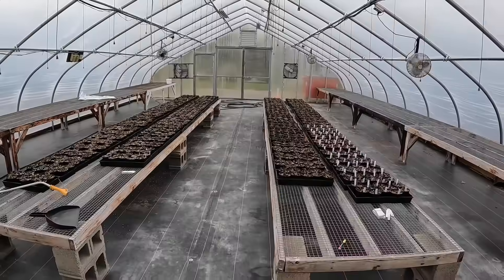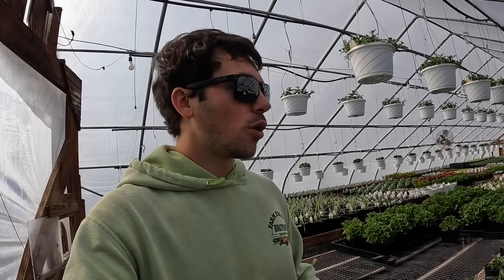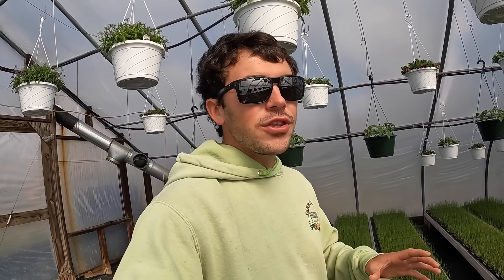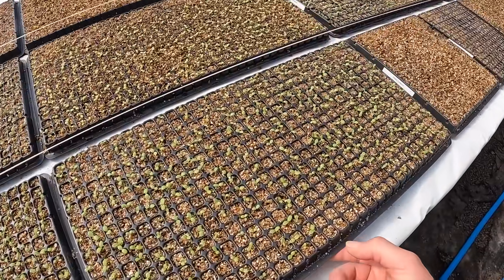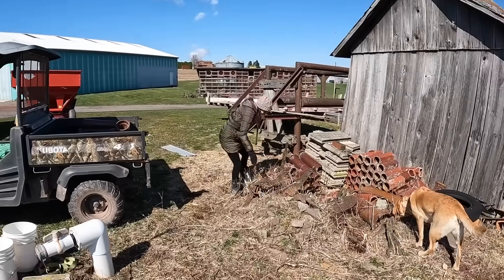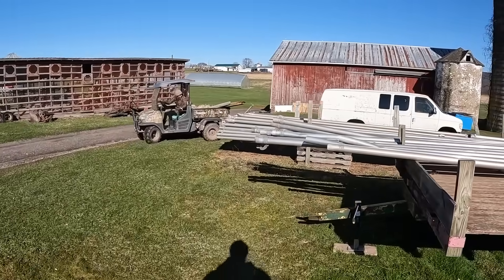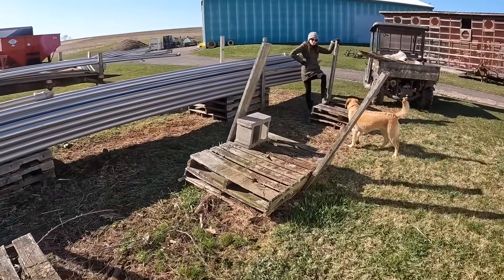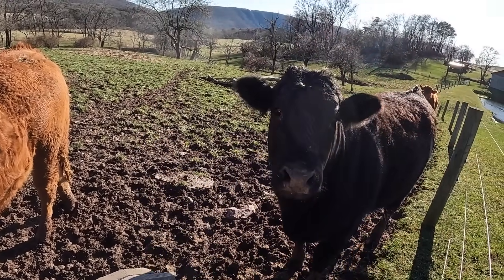I Went To A Farm Auction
Sorry about not showing the tag maker in this video. Mom was not around to give the demonstration. I will definitely have it in the next one.